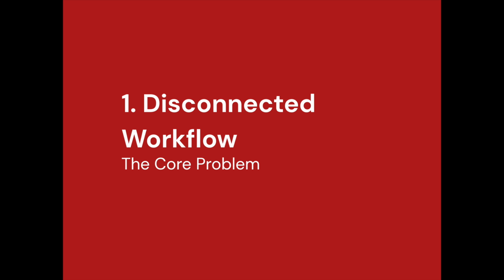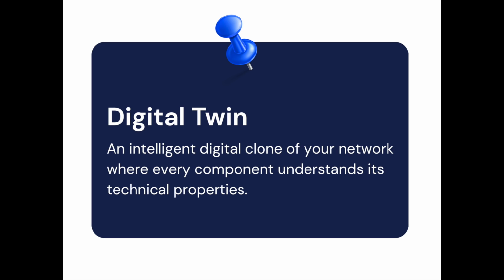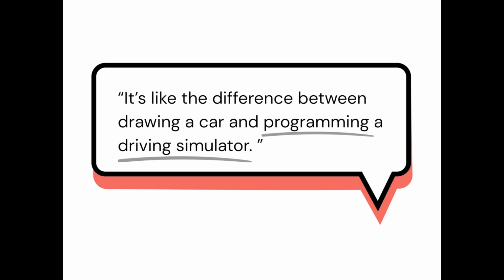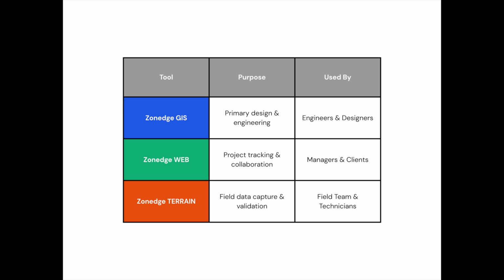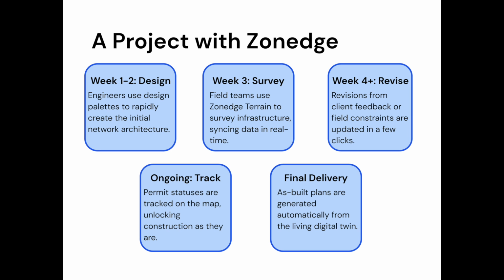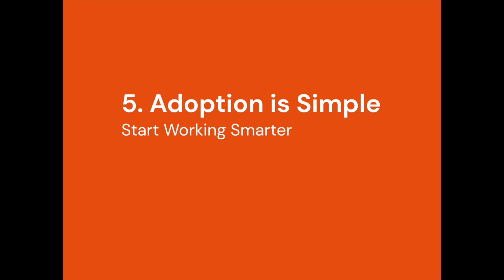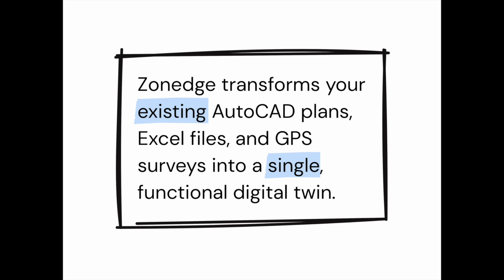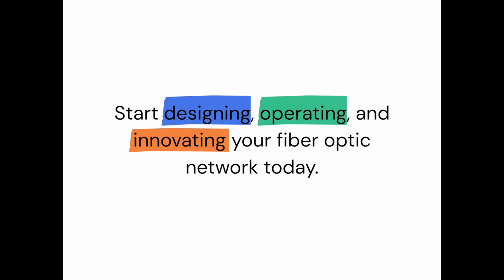Zonedge: The New Way of Engineering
Tired of juggling between AutoCAD, Excel spreadsheets, and photos stuck on your technician's phone? Welcome to the new era of fiber optic engineering.
In this video, we introduce you to Zonedge, the platform that completely transforms how you manage fiber optic projects through digital twin technology. Say goodbye to disconnected tools that create expensive rework nightmares at project completion!
What you'll discover:
✅ Why disconnected workflows are costing your business
✅ The difference between drawing a network and actually designing one
✅ How the digital twin creates a single source of truth
✅ Real-time field-office integration that's a total game changer
✅ Zonedge's 3 pillars: intelligent design, real-time validation, and complete field-office integration
The numbers speak for themselves: Firms using Zonedge save up to 40% of time in the design phase. Imagine what your team could accomplish with all that recovered time!
Whether you're an engineering firm, a network manager, or a telecom operator, Zonedge gives you the tools to deliver projects faster, eliminate costly rework, and impress your clients with an interactive digital twin of their future network.